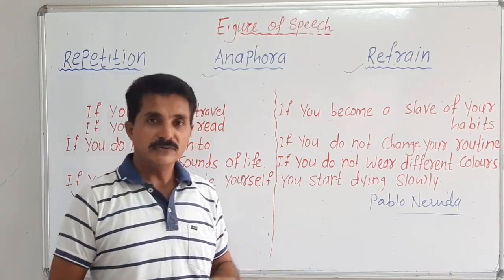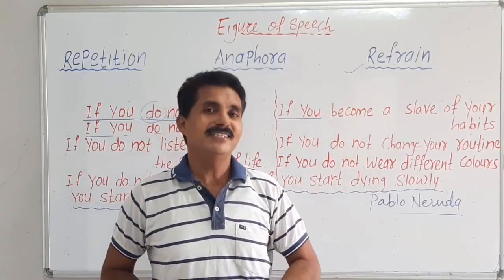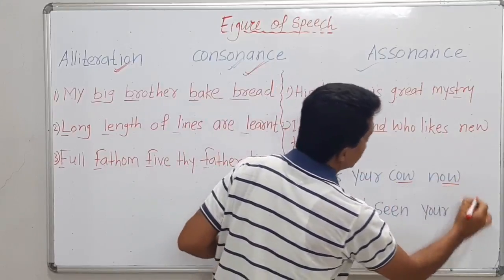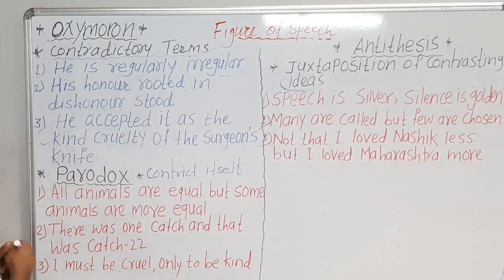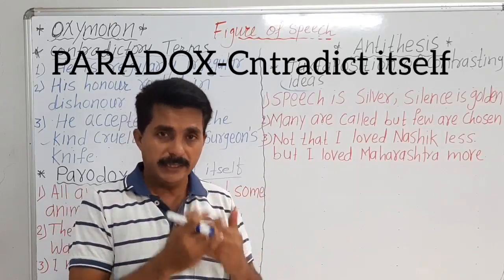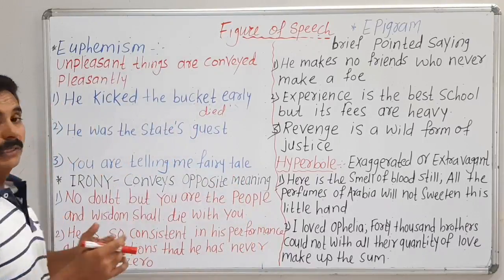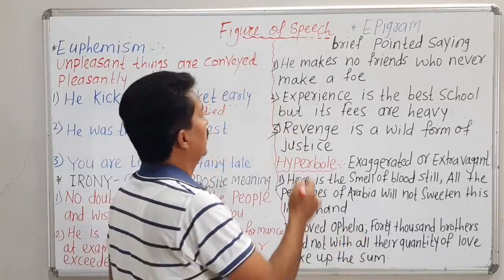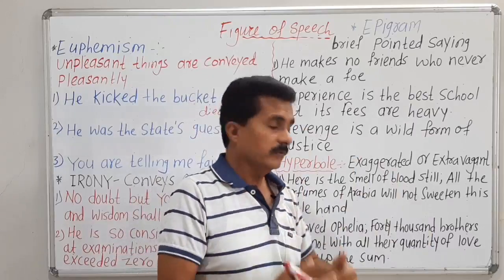Top Confusing Figures of Speech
Top 13 Confusing Figures of  Speech

1) Song of the open Road explanation

2) Song of the Open Road..Appreciation

  3) The Cop and the Anth

4) An Astrologer

5) Indian Weavers...explanation

6) Indian Weavers..Appreciation

7) On Saying 'Please'

8) The Inchcape Rock

9) The Inchcape Rock Appreciation

10) Have you Earned your Tomorrow...explanation

11) Have you earned your money...appreciation

13 ) Big data Big Insight..part..2

14) Novel..part..1

15) Novel..part..2

16) Novel.. part..3

17) Novel..part..4

18) Novel..part..5

19) Money..explanation

20) Money..Appreciation

21) Top 13 Confusing FIGURES OF SPEECH

22) Top 13 Important FIGURES OF SPEECH

23) Father Returning Home ..explanation

24) Father Returning Home..Appreciation